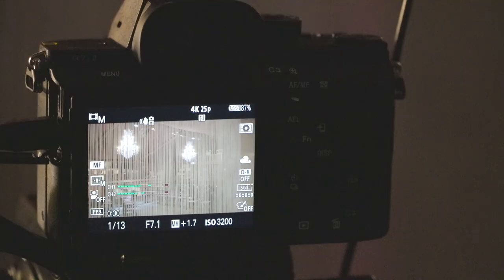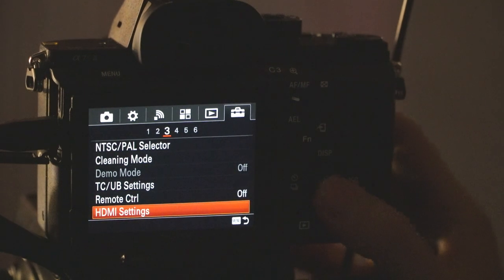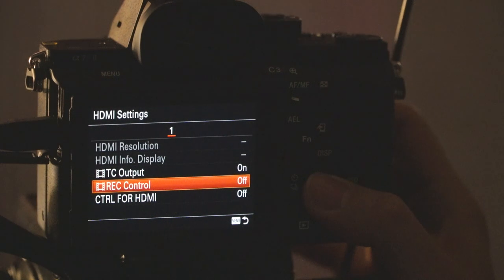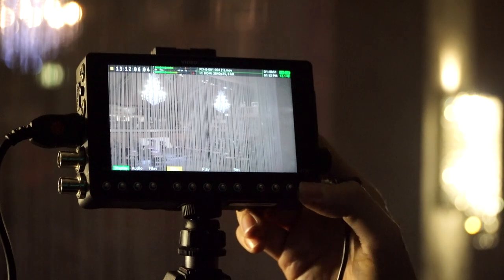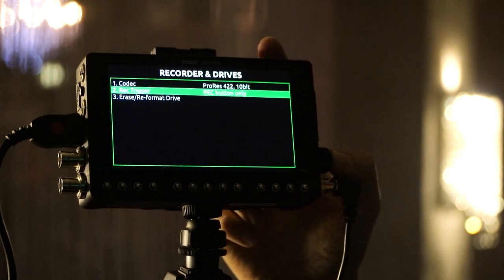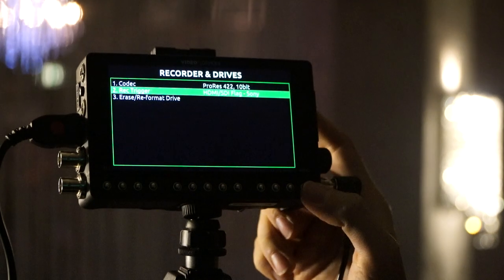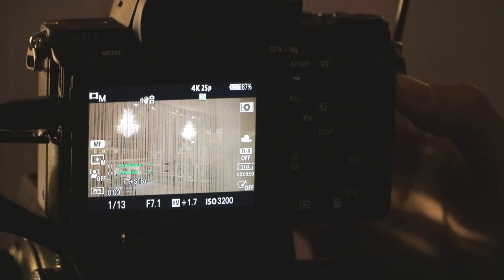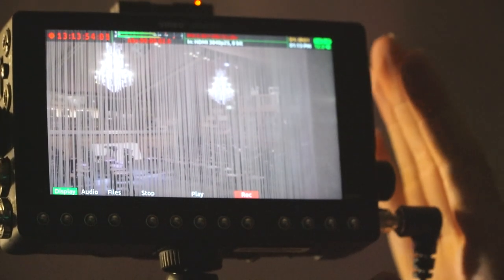Record Trigger Setup for the A7S (Mk I & II) and PIX-E5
Joon Hong Tham, Sony Professional Camcorder Marketing Manager, walks PIX-E users through setting up record triggers for the Sony A7S. The setup is the same for the Mk I & Mk II. The video was shot at a Sony event in Germany.